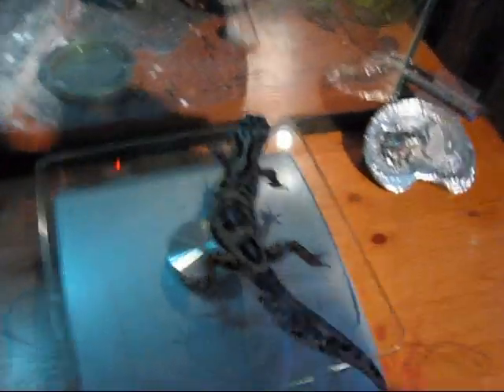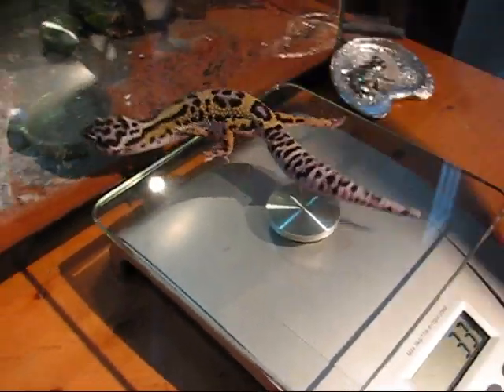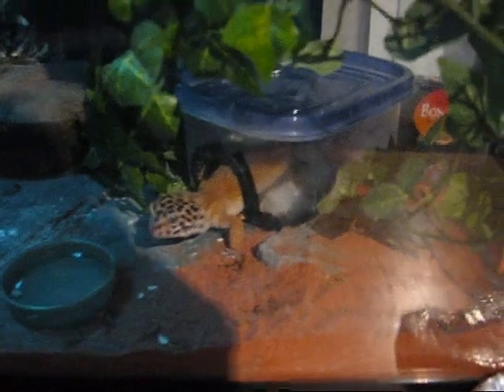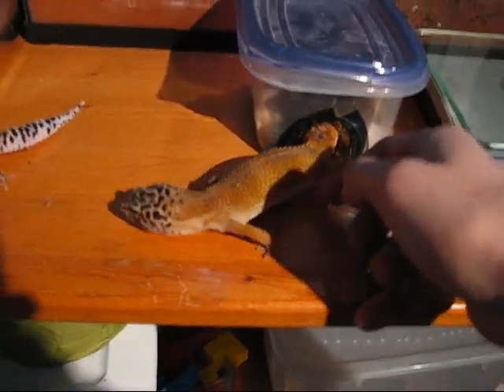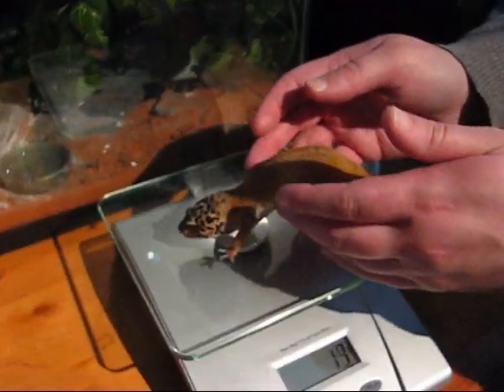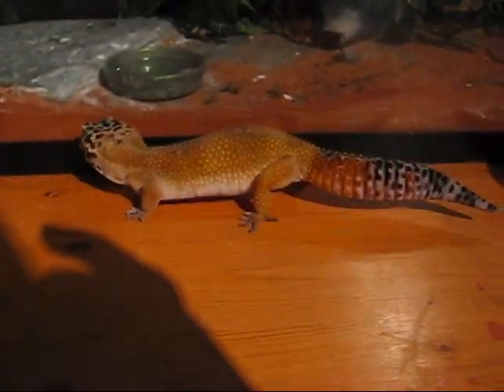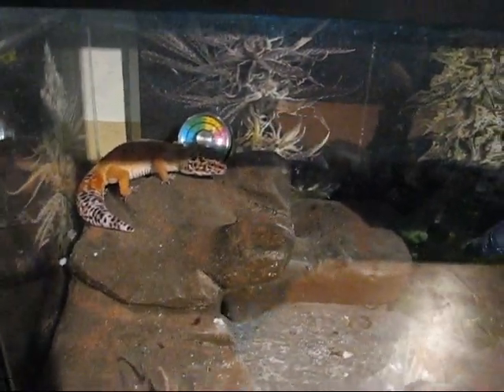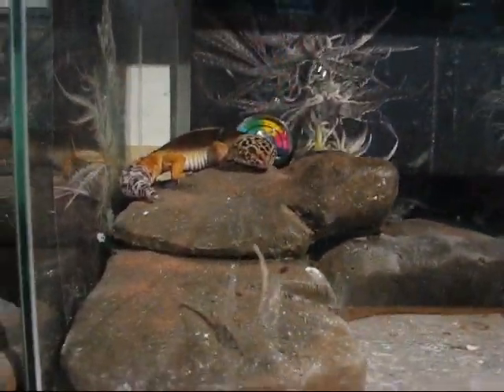Leopard gecko update #12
This is an update on my leopard geckos. its been a while since i uploaded and they have goten alot bigger indica put on 10grams and roach tripled in wheight with 22 grams more than last time. indica has a new hide, another hide that i made for the geckos with 2 doors. hopefully in the spring they can breed.

ReptileCreation. An all reptile and amphibian channel. I build Custom reptile hides for different lizards and snakes.  I have built many hides for leopard geckos and one for a ball python in the past, And plan to build many more. Come see my channel and tell me what you would like to see. Im planning on filming some informational care videos in the future to.  I really enjoy helping other people in the reptile hobby build hides for their reptiles and learn about caring for their animals.